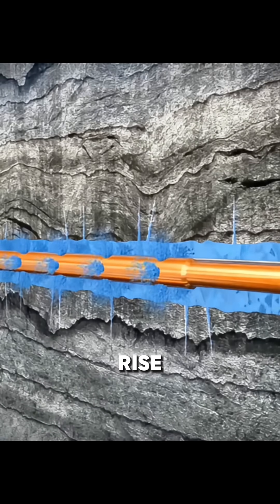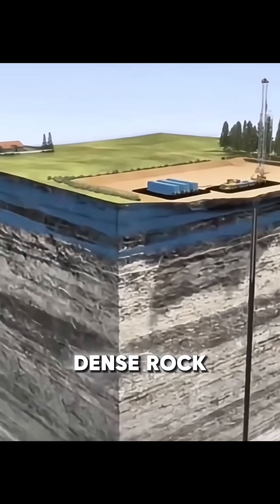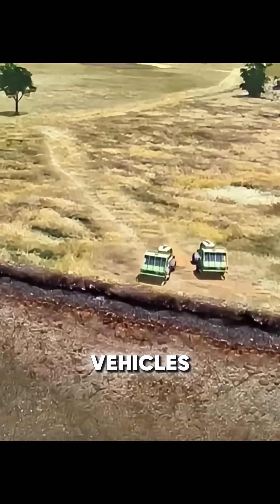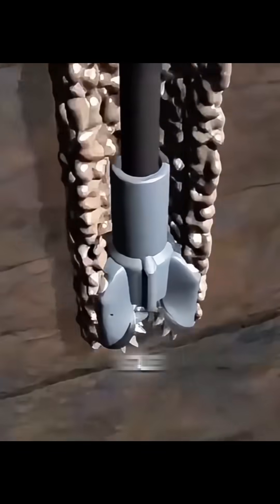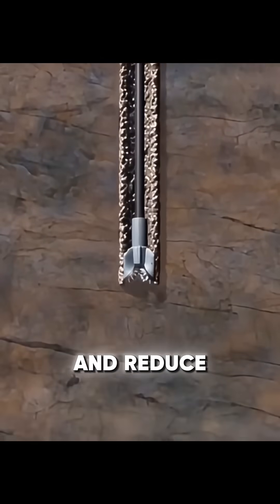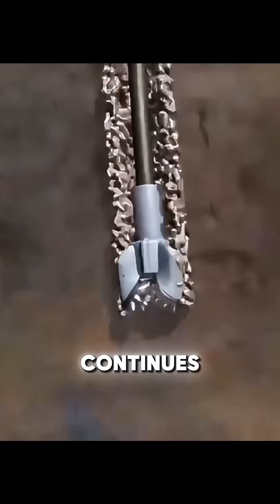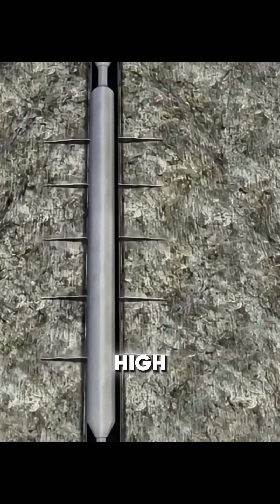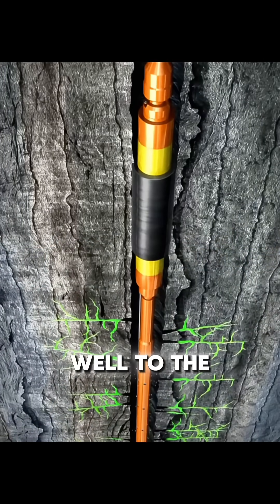How Do We Actually Get Oil Out of the Ground?